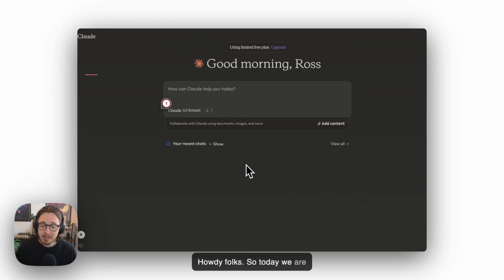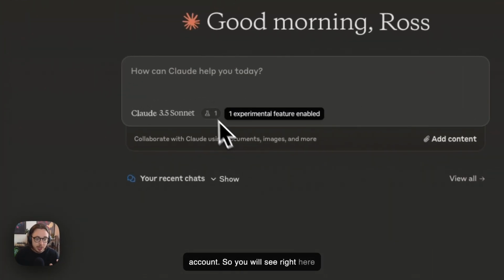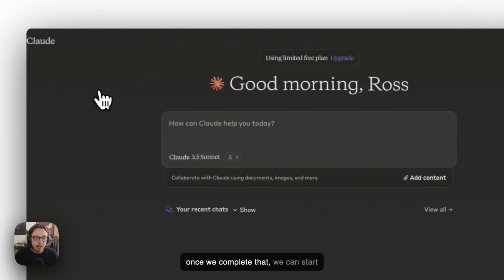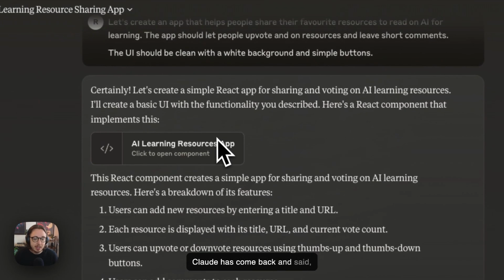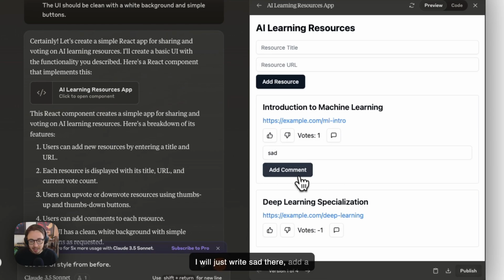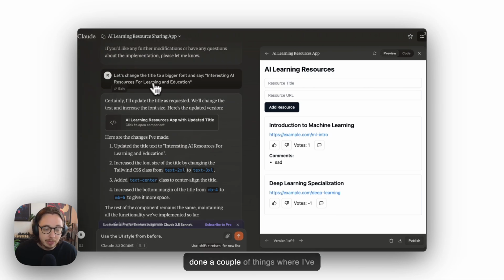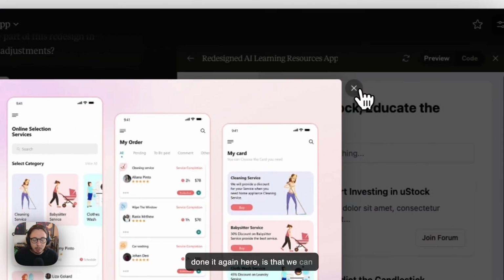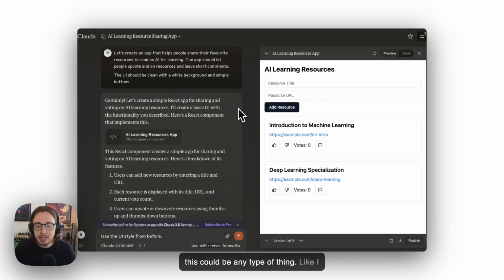How to use Claude AI to prototype business ideas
In this video, I share a step-by-step guide to using Artefacts for Claude to prototype business ideas and apps.

Hey 👋 I’m Ross, a Chief Learning Strategist enabling everyone to improve performance and skills with technology. I share strategies and tools to help you improve your skills with modern tech.

00:05 What is Artefacts from Claude
00:25 How to turn on artefacts in your Claude account
00:47 Inputting your first idea
01:34 Using real examples to improve your ideas
02:15 Zero cost ideas to start prototyping with Claude